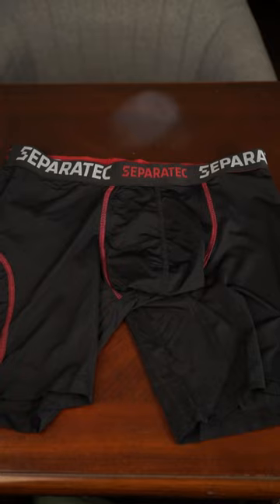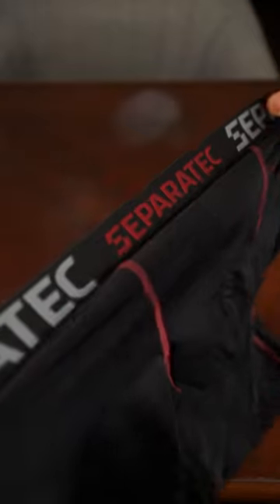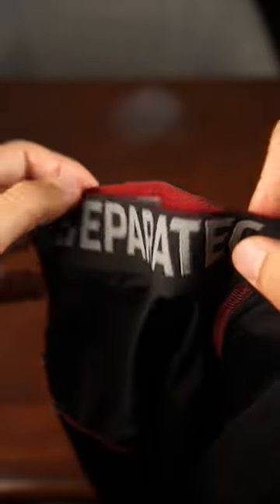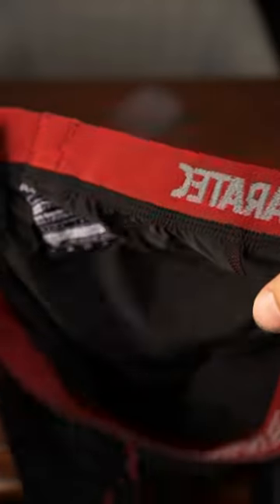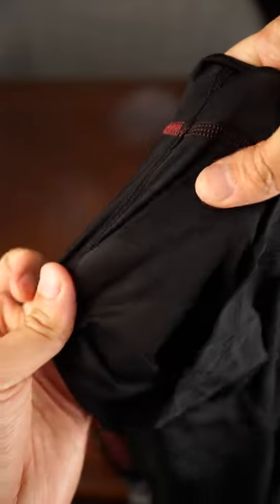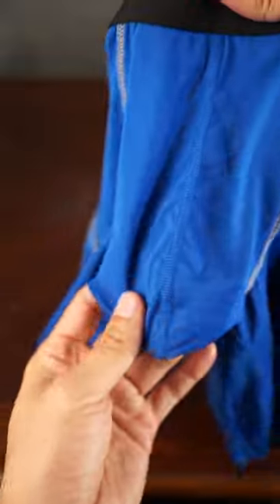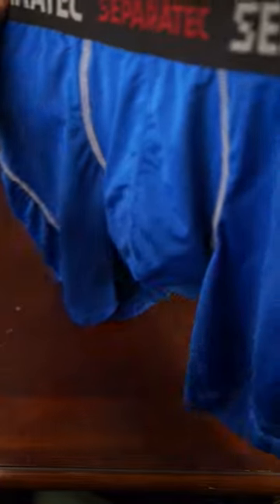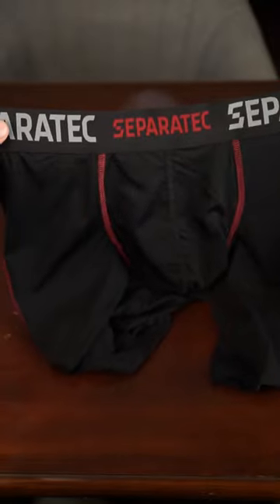Separatec Men's Sport Boxer Briefs (Link In Description)